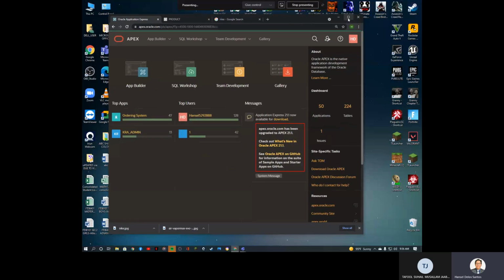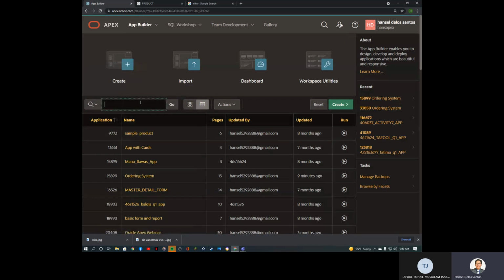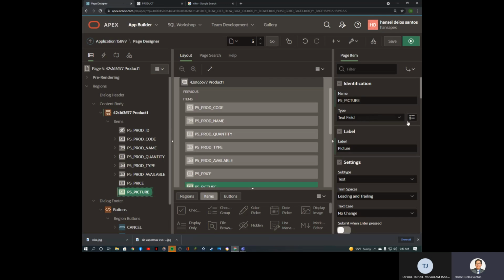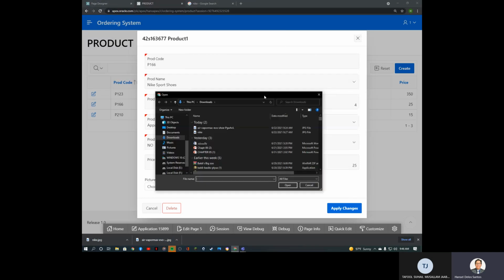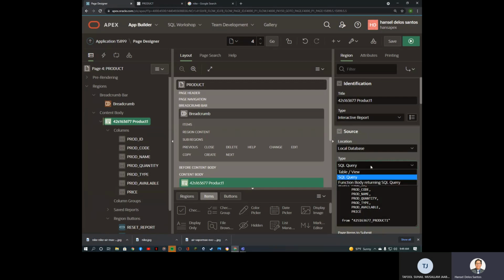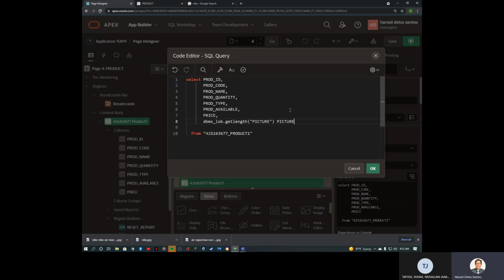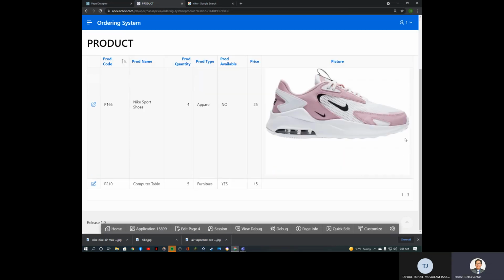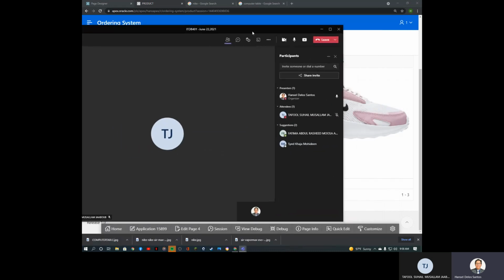Oracle Apex - BLOB Datatype / Native browse File -Form / Display image in Interactive Report Lecture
Advanced Database Application Course
Lecturer: Mr. Hansel Delos Santos
University of Technology & Applied Science - Salalah